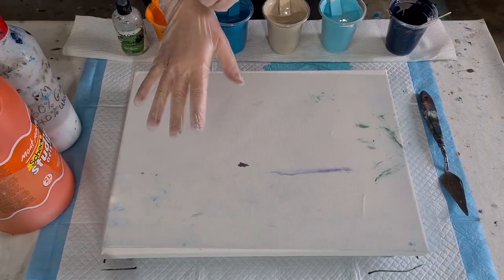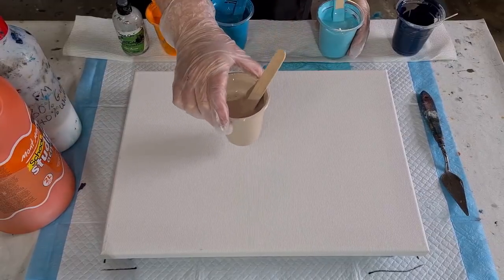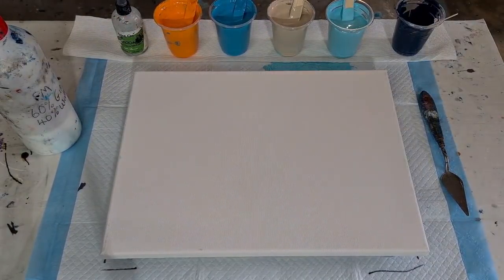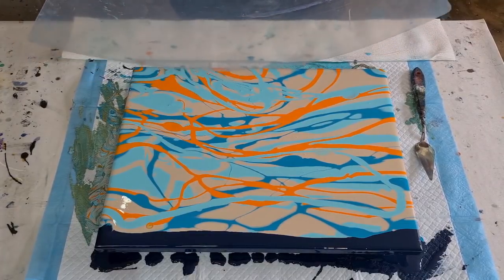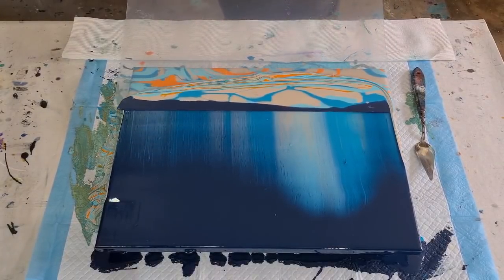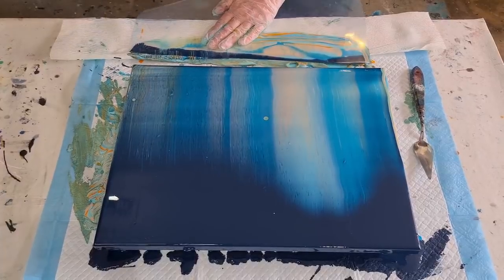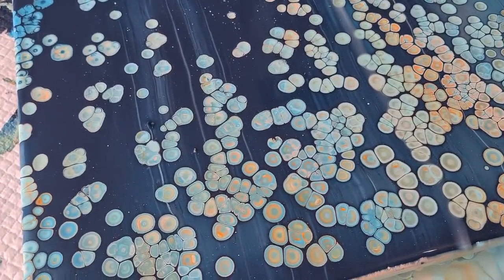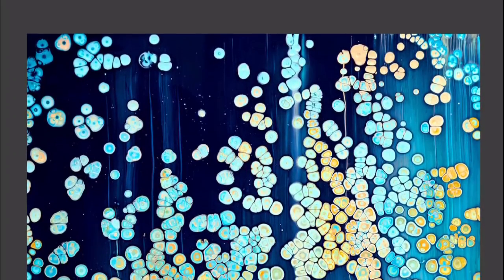#1020 Winter Wonderland Acrylic Swipe With Silicone Oil To Create Gorgeous Cells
Swipe.
For this pour, I used glue and water as my pouring medium. I used Mont Marte Studio Acrylic paints and silicone oil for cells.